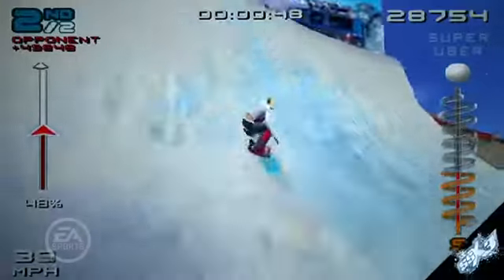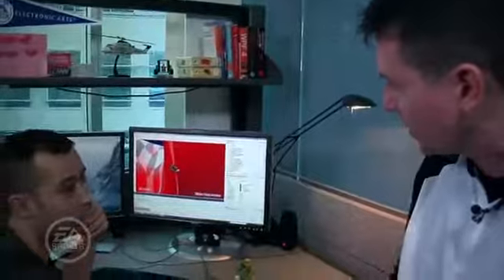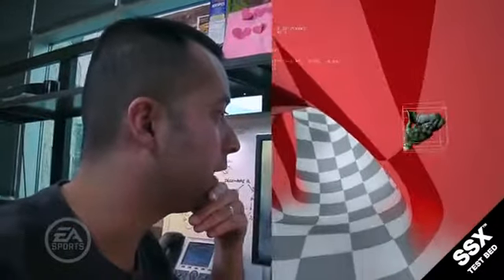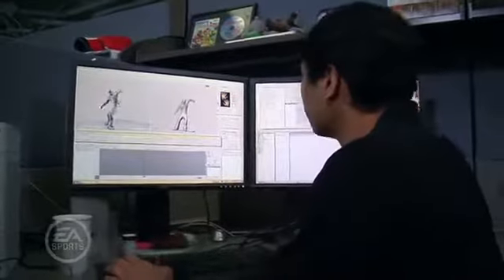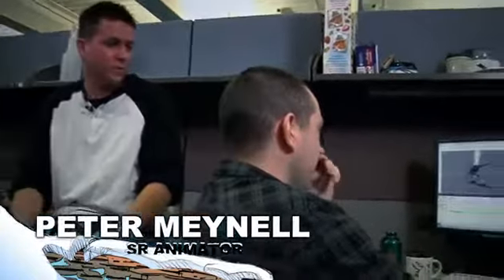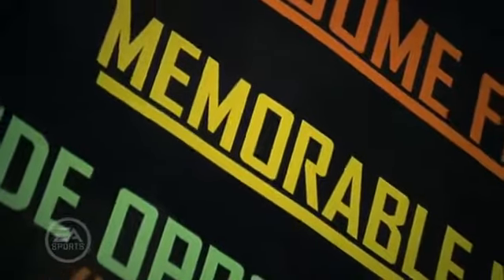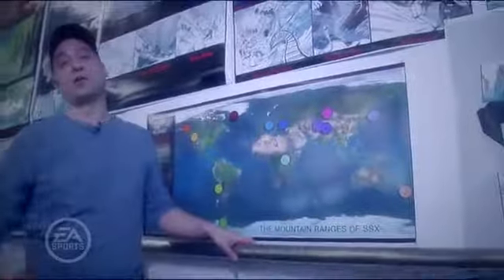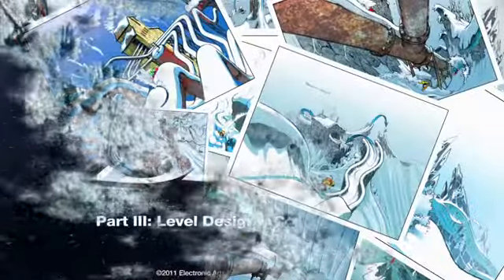Bringing Back SSX Pt. 2 - EA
Copyright EA

SSX preview Part 2